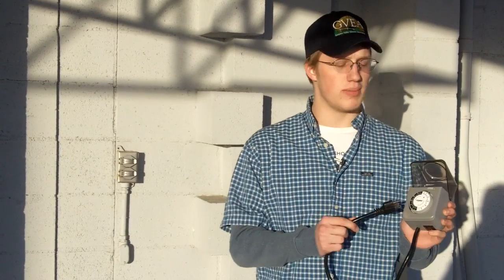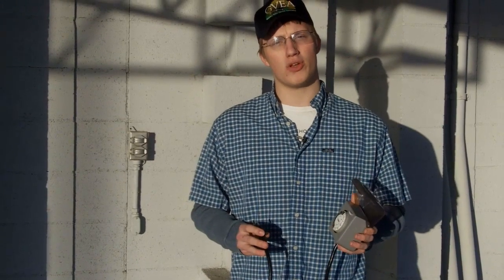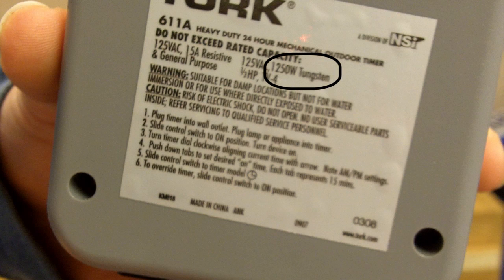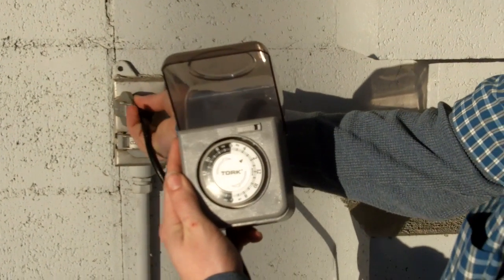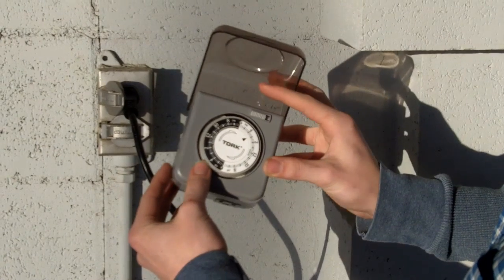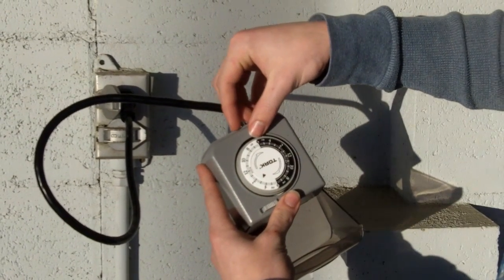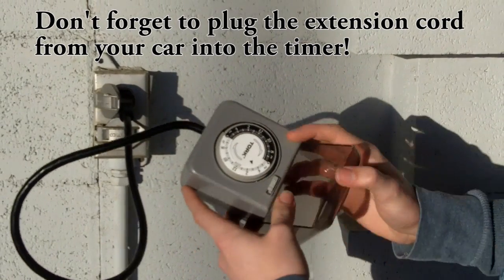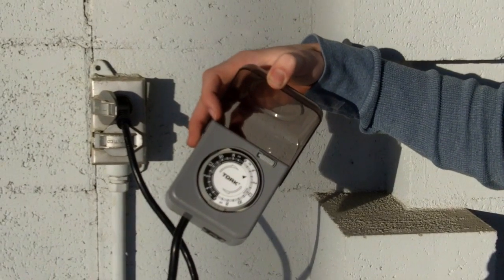How to use a timer to plug in your car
GVEA Energy Enthusiast, Skyler Evans, demonstrates how to use a timer to plug in your car. Save money and energy with a timer.